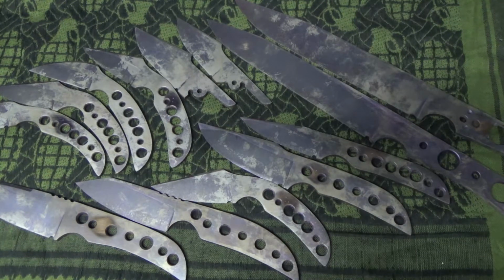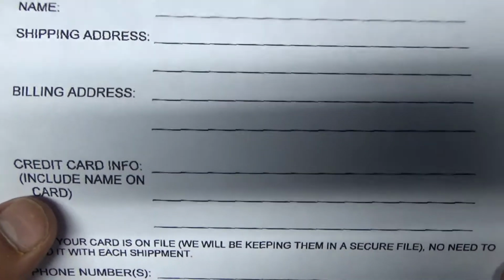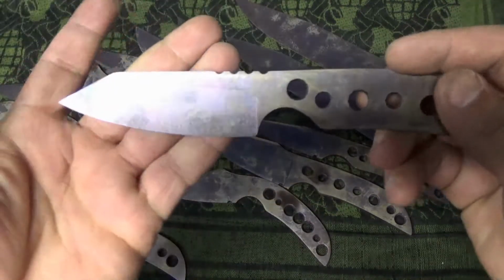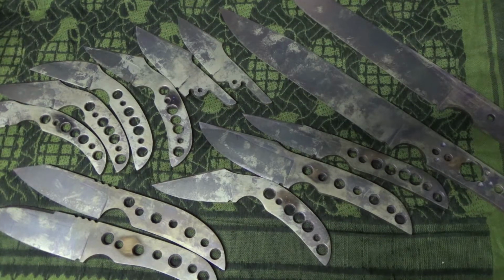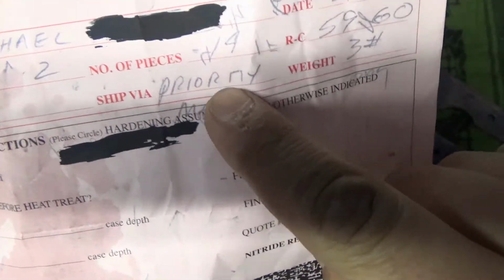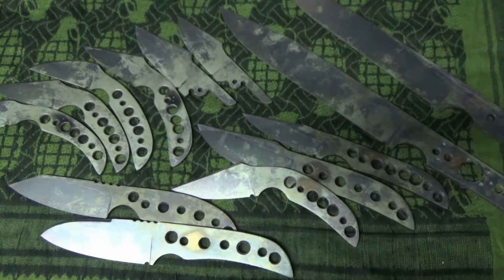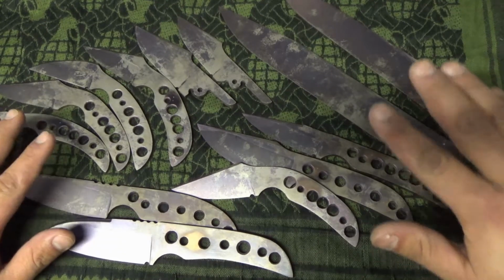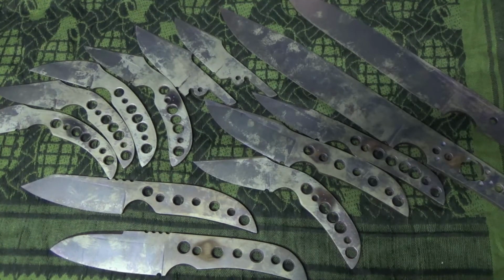Info on Peter's Heat Treat for new knife makers